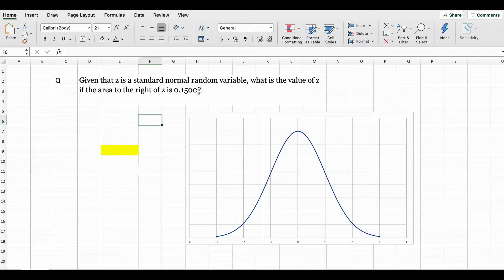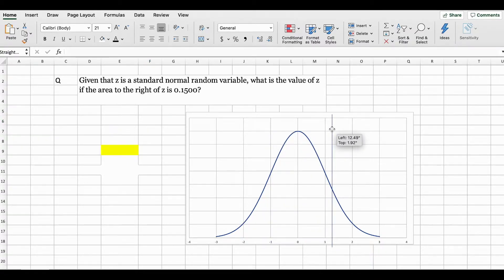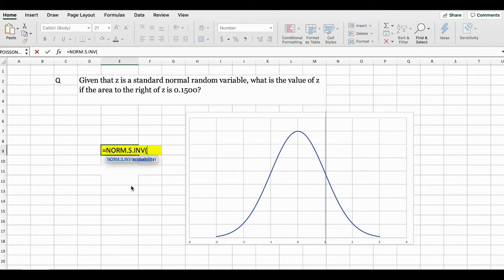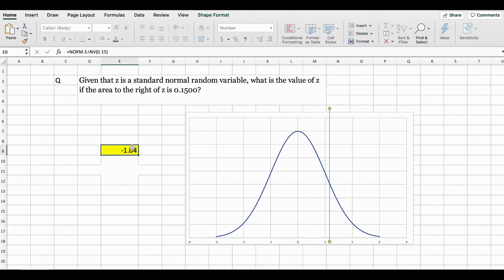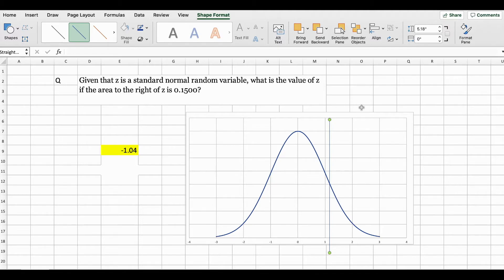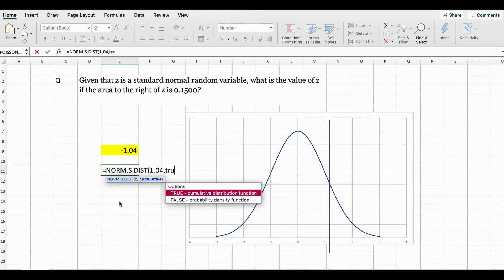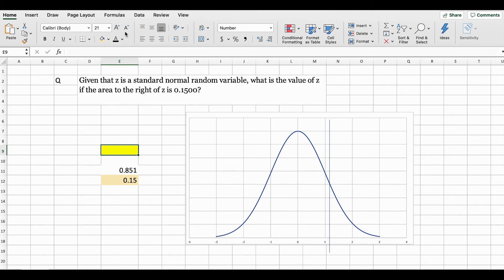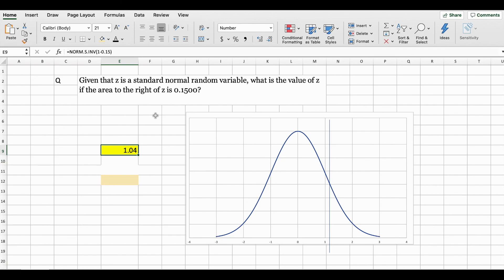How to find the Z value(probability right given) using the NORM.S.INV function in Excel|Dr. Choden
This video shows how to find the Z value when the probability to the right of Z is given. This video shows how to find the Z value using the NORM.S.INV function in Excel| Dr. Choden